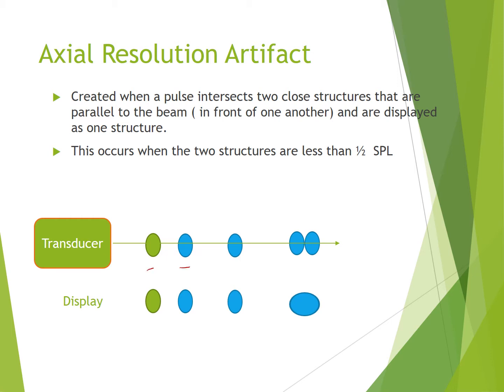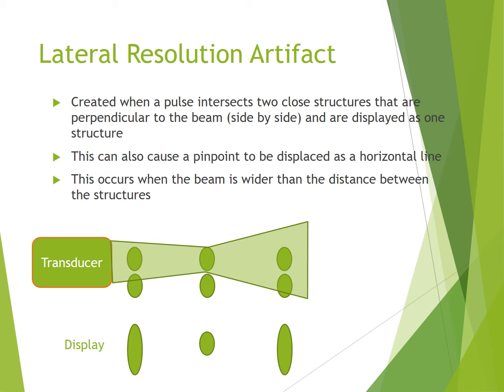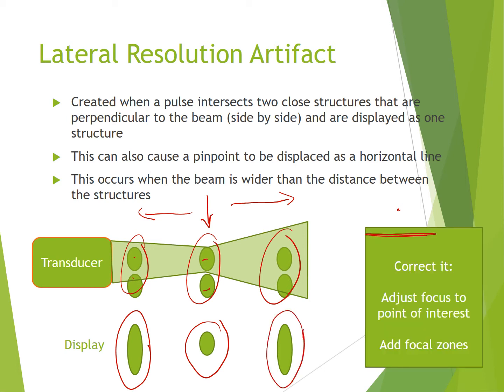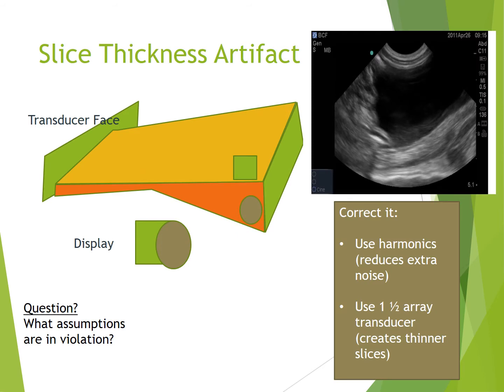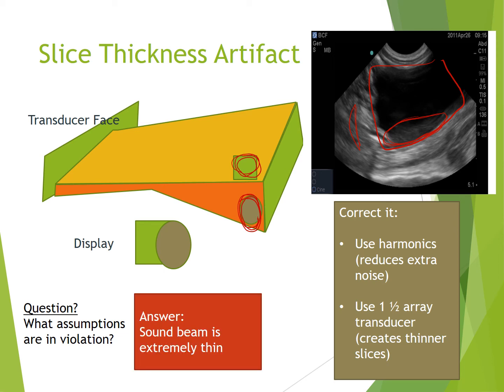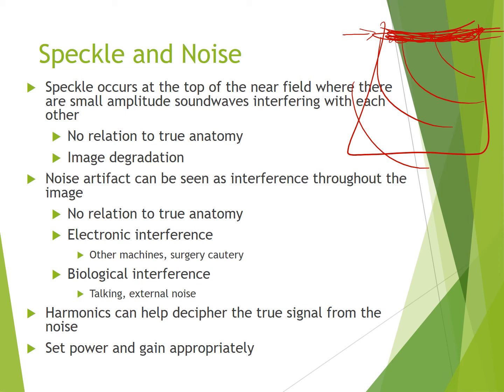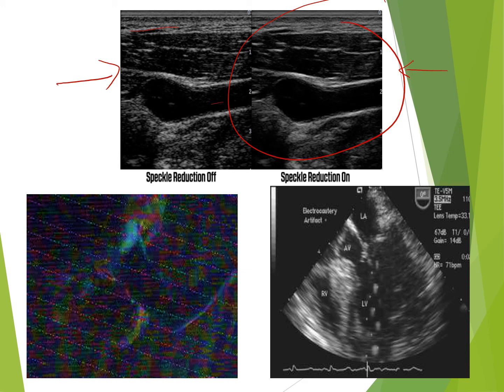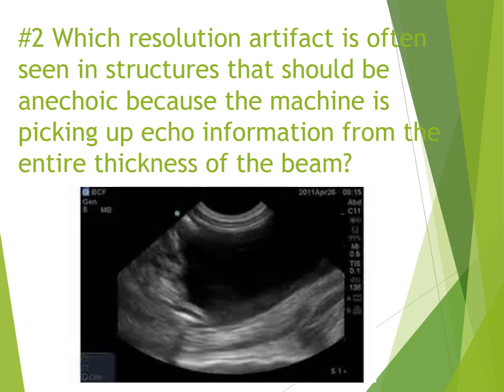21 Resolution Artifacts